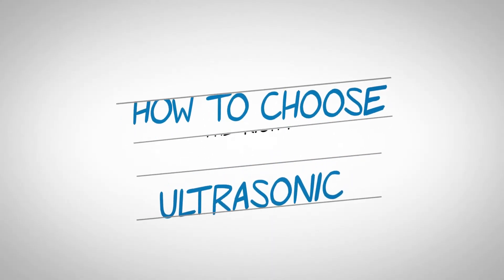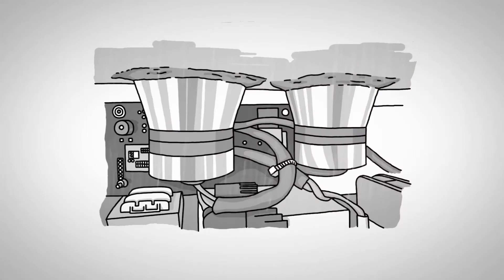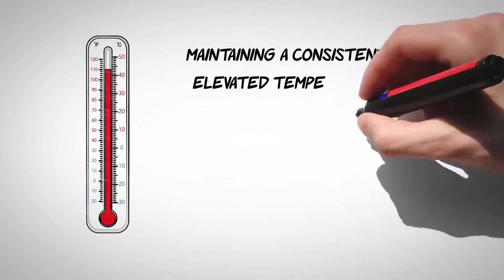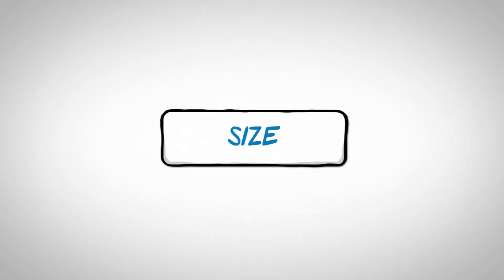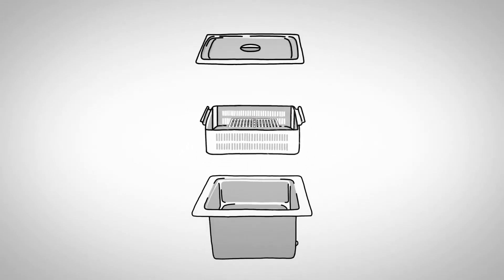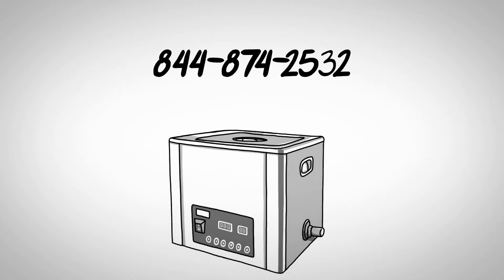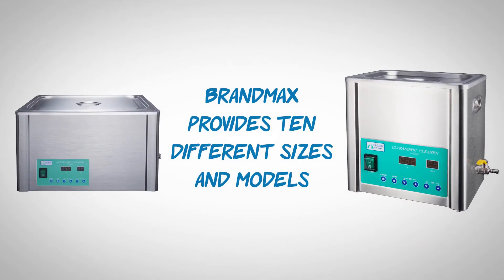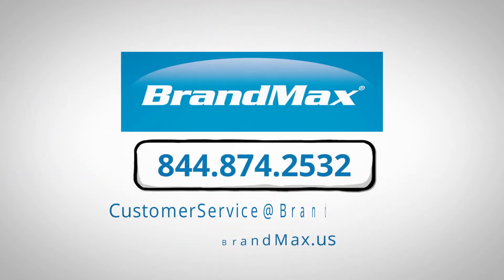How to Choose The Right Ultrasonic..By BrandMax Tri-Clean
Wondering how to choose the correct ultrasonic for your dental/healthcare facility?  View this quick video for suggestions!  BrandMax Tri-Clean Ultrasonics offer free heat and stainless steel basket with all units!